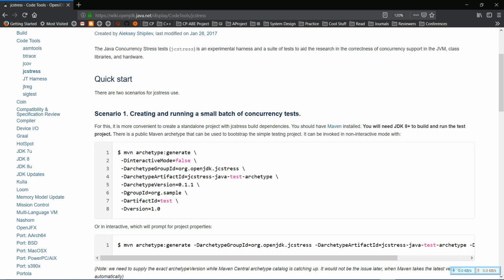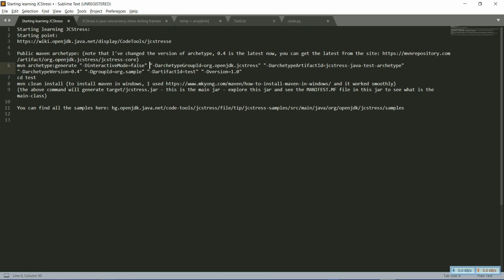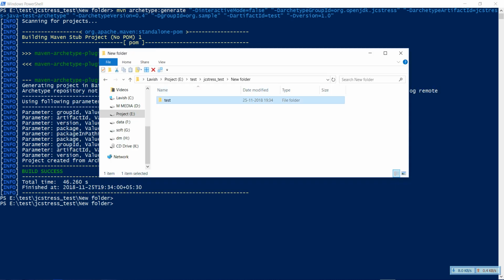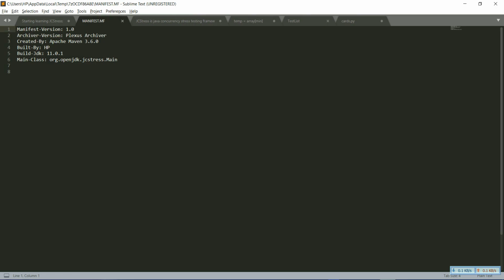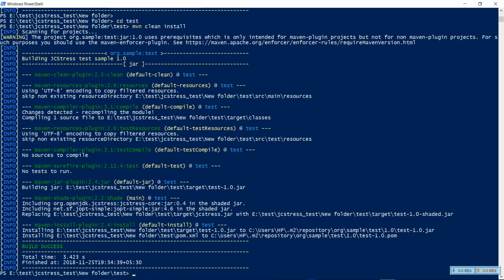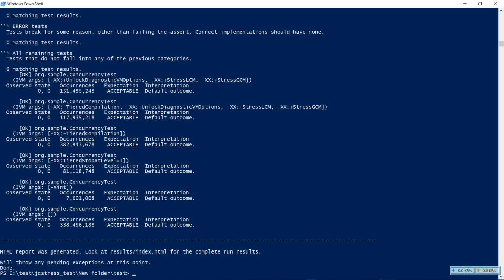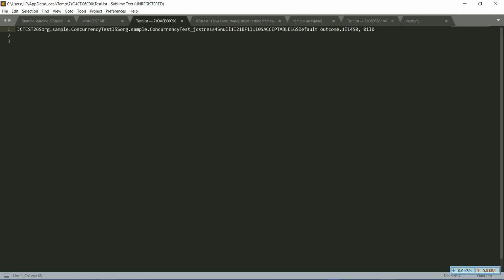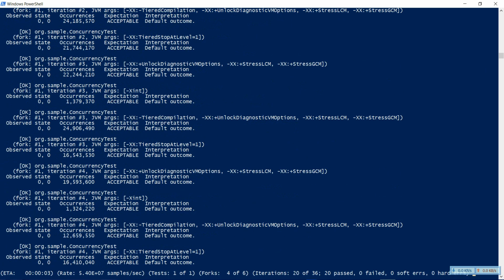JCStress - Java Concurrency Stress Tests - Part 1 - Introduction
This video gives you all the necessary information to kick-off your first concurrency stress test in Java. This is the first video in the series which describes how to do the basic setup and running the first sample test.

Public maven archetype: (note that I've changed the version of archetype, 0.4 is the latest now, you can get the latest from the
mvn archetype:generate "-DinteractiveMode=false" "-DarchetypeGroupId=org.openjdk.jcstress" "-DarchetypeArtifactId=jcstress-java-test-archetype" "-DarchetypeVersion=0.4" "-DgroupId=org.sample" "-DartifactId=test" "-Dversion=1.0"
cd test
mvn clean install (to install maven in windows, I used and it worked smoothly)
(the above command will generate target/jcstress.jar - this is the main jar - explore this jar and see the MANIFEST.MF file in this jar to see what is the main-class)

Have a look at my github repository that contains some basic starter examples

You might also find this interesting if you are facing some problems with basic setup